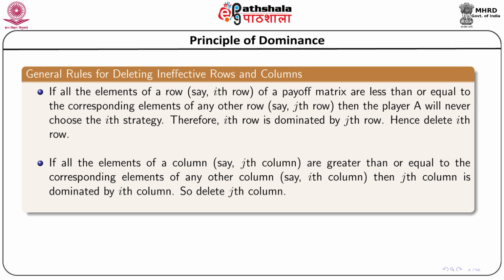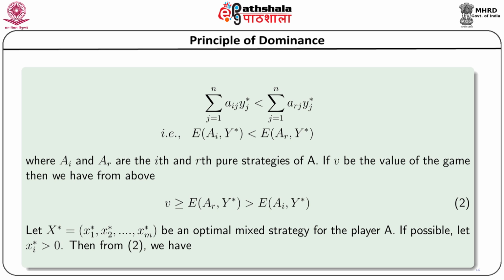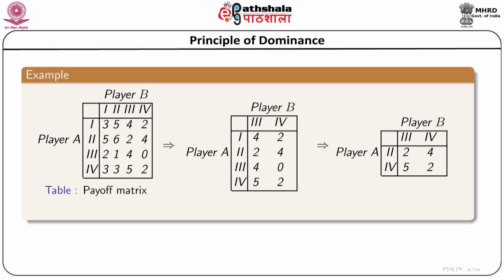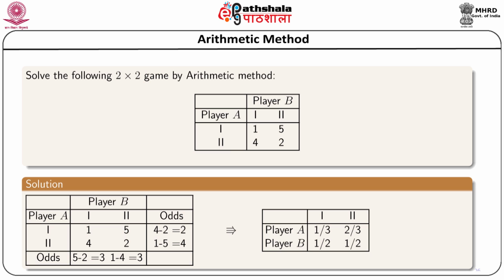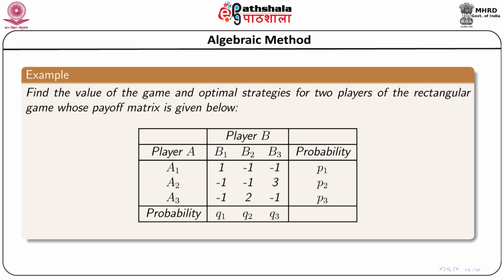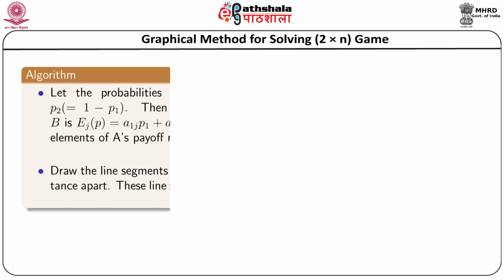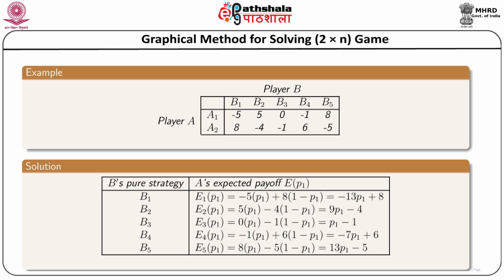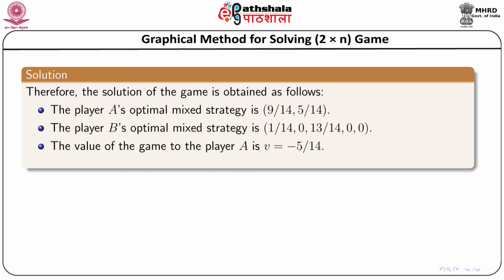Dominance principle, arithmetic method, and graphical method for solving a (2× n) game (Math)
Subject: Mathematics
Paper: Operations Research
Module: Dominance principle, arithmetic method, and graphical method for solving a (2× n) game
Content Writer:  Prof. B. C. Giri